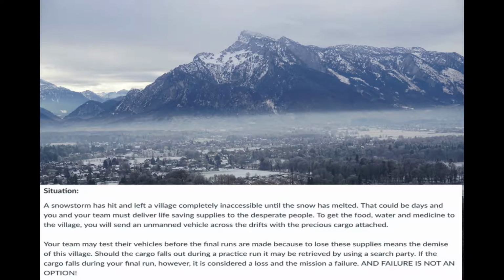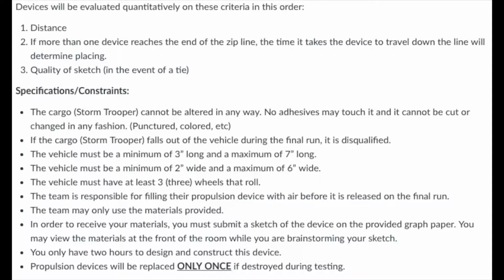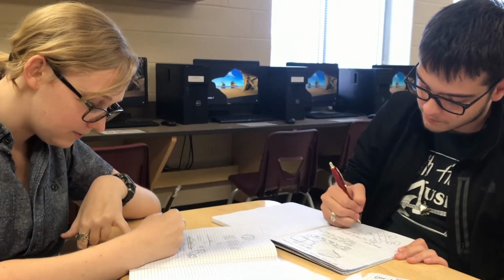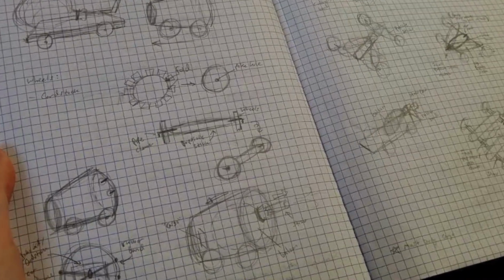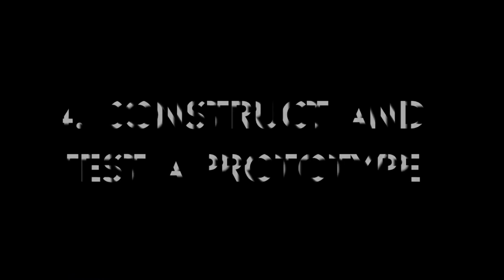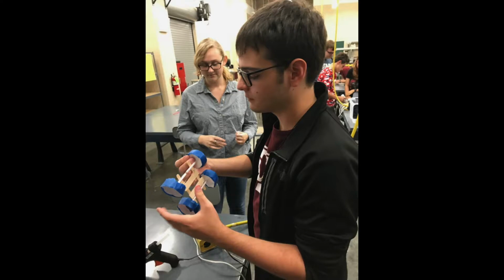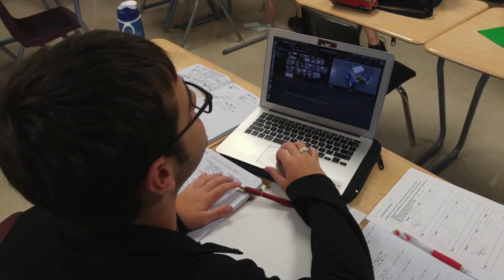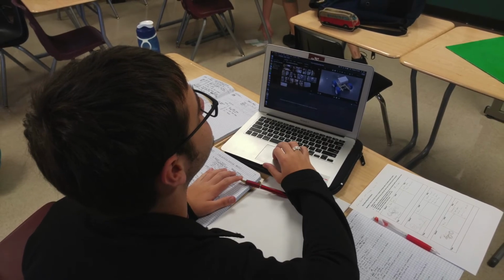Eng Science - Car Proj.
Engineering Design Process for car.